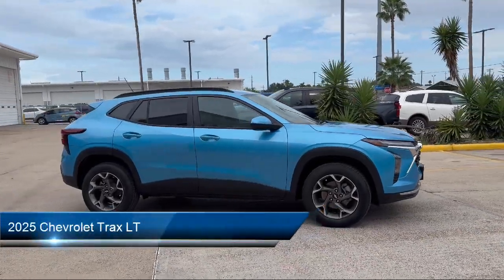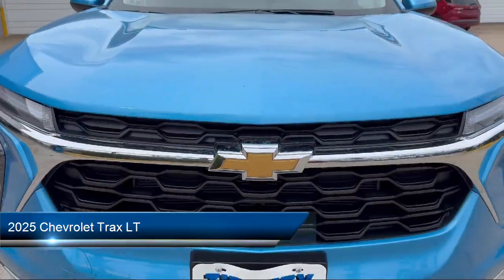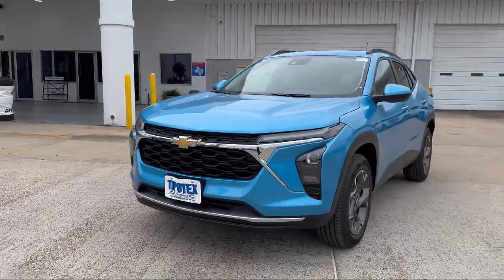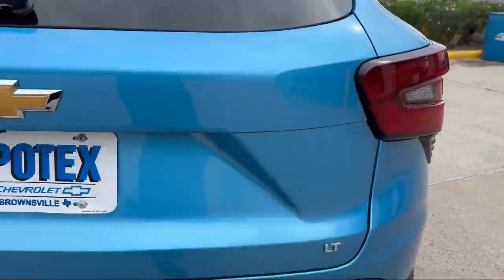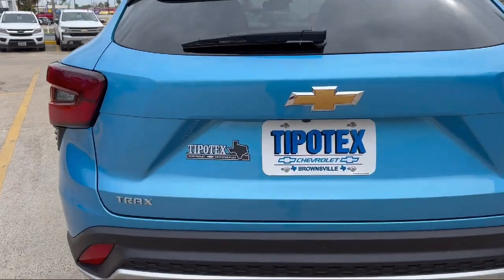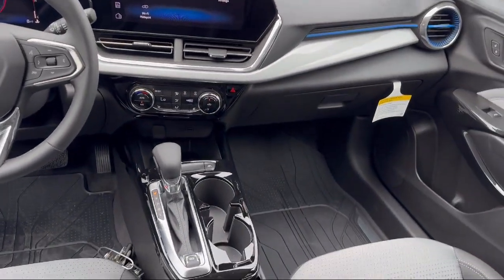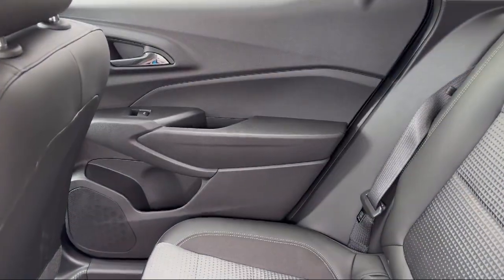2025 Chevrolet Trax LT Brownsville Harlingen McAllen Corpus Christi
2025 Chevrolet Trax LT Stock Number: SC078989 Vin:KL77LHEP3SC078989.

Tipotex Chevrolet New is proudly serving our friends and neighbors in Brownsville, Harlingen, McAllen, and Corpus Christ. or give us a call at for more information about this or any of our other vehicles.
Tipotex Chevrolet New
1600 North Expressway 77-83